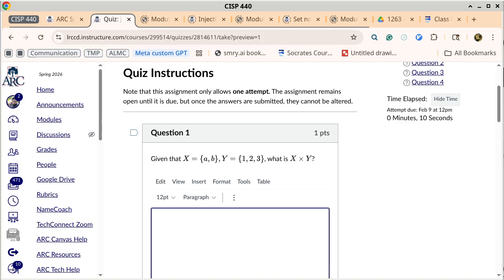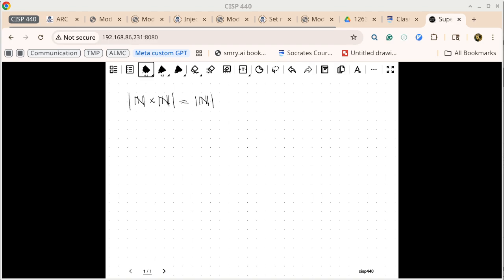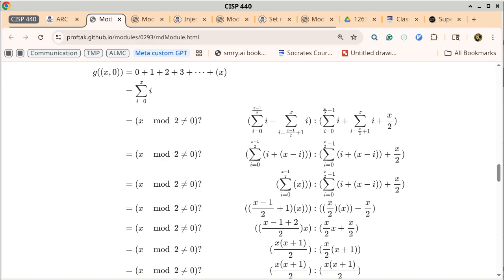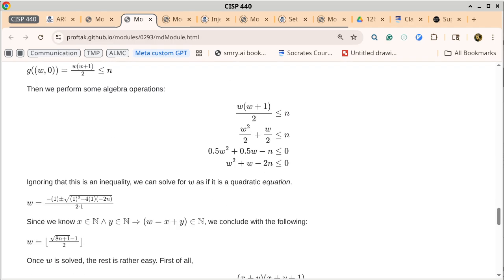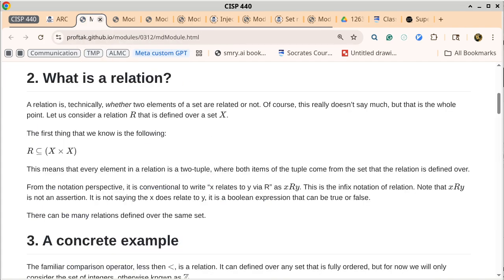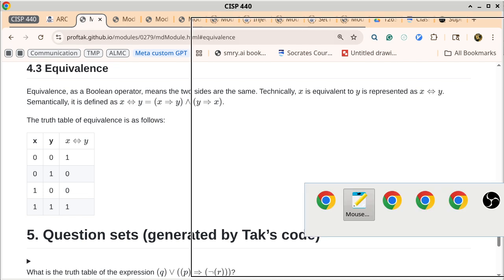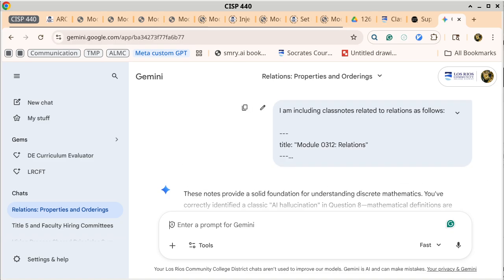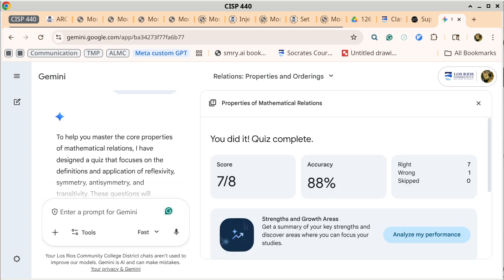20260209 CISP 440